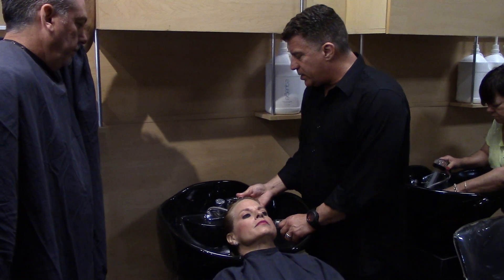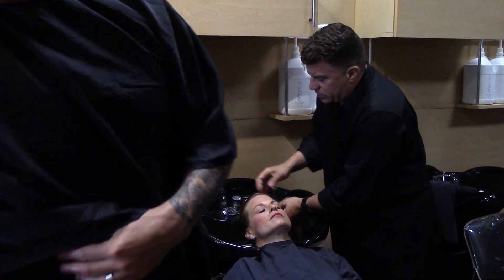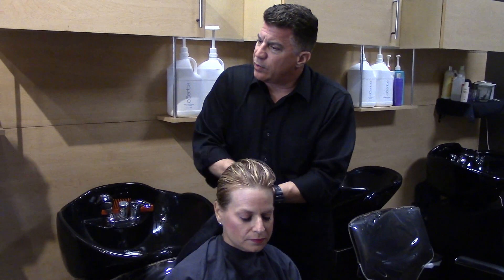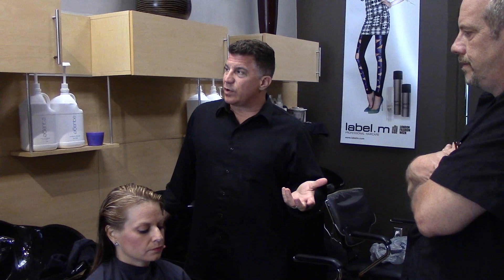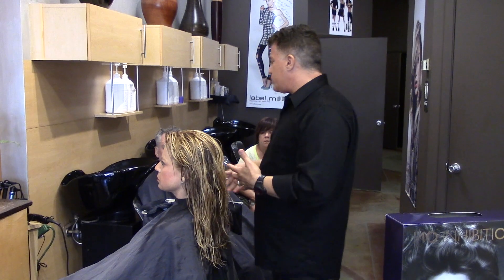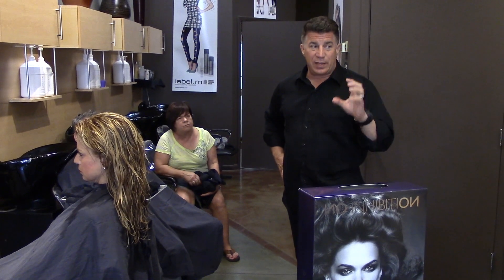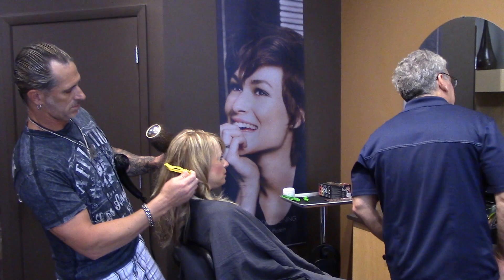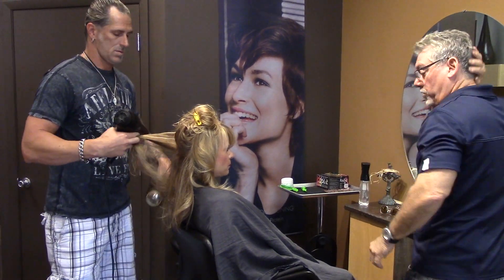Z One Concept USA No Inhibition Age Renew Anti Aging Hair Treatment Featuring David Gulino Pt 4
This video series is an in-salon training of No Inhibition Age Renew, presented by David Gulino, a Master Hair Artist & Colorist representing Z.One Concept USA.  You will learn all about how this amazing anti-aging treatment for the hair works and you will also see incredible results on actual participants.  No Inhibition Age Renew actually reverses the aging process of hair, whether young or old.  As we apply chemical services to our hair, it causes it to prematurely age, which results in difficult to manage, dry, wiry hair.  The end results of the treatment is hair that is more youthful, with shine, vibrancy, and better color retention.

Event was hosted by Omni Hair Salon in Jacksonville, Florida.

Let me know what you think by commenting below.

Z One Concept USA No Inhibition Age Renew Anti Aging Hair Treatment Featuring David Gulino Pt  2